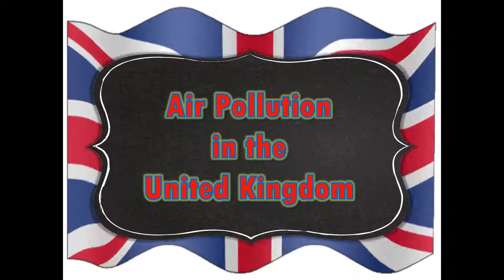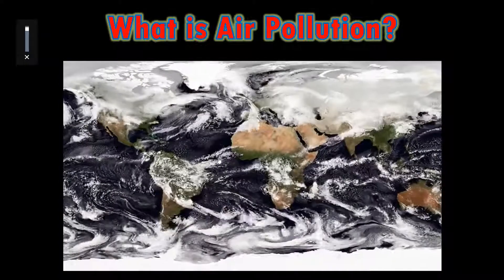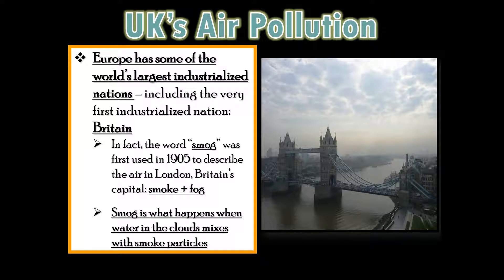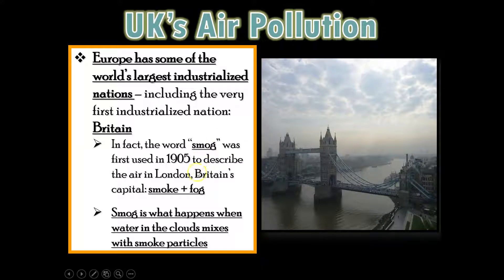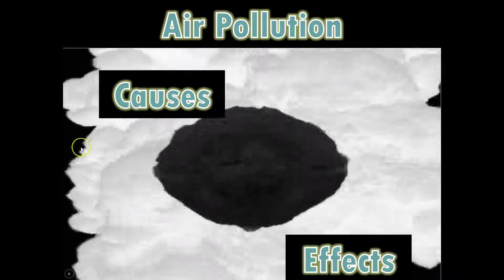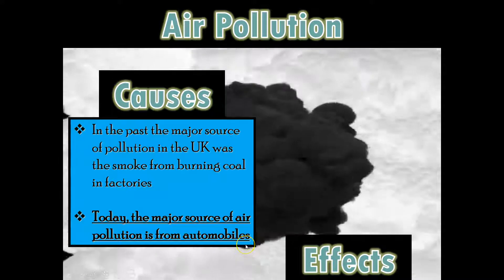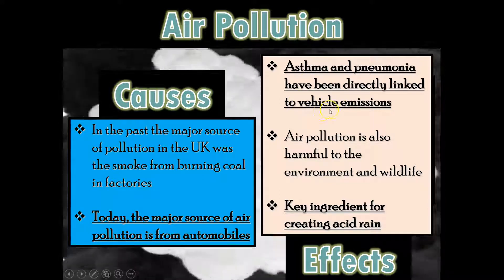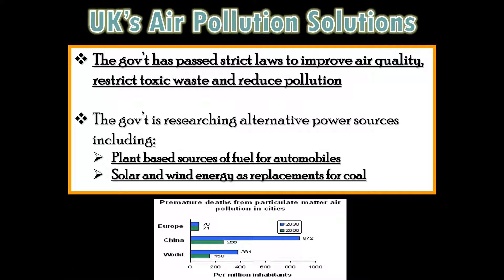AKS 32b Air Pollution in UK Student Notes